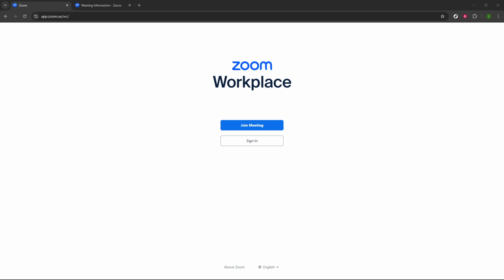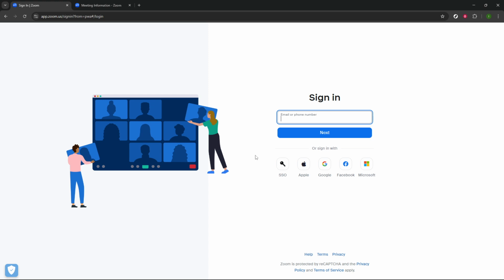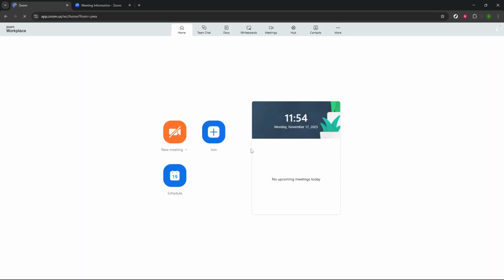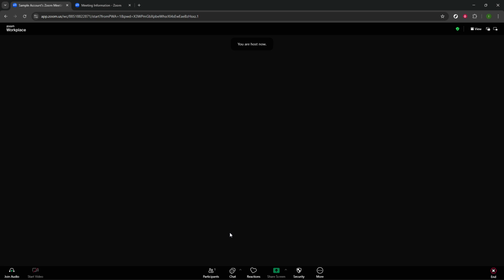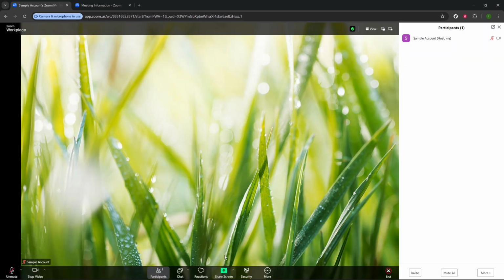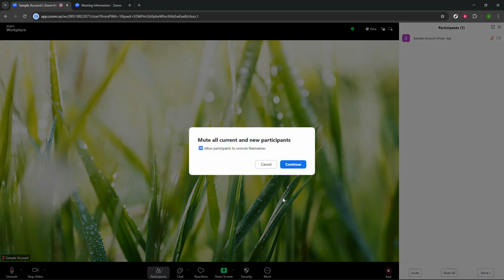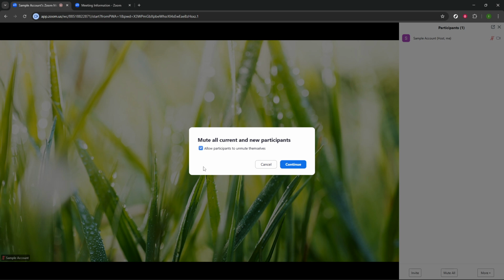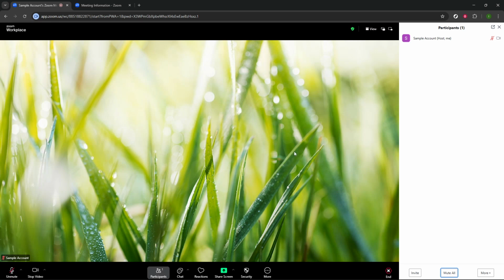How To Mute All In Zoom Meeting (Quick Guide)